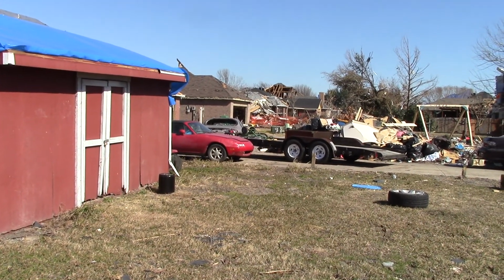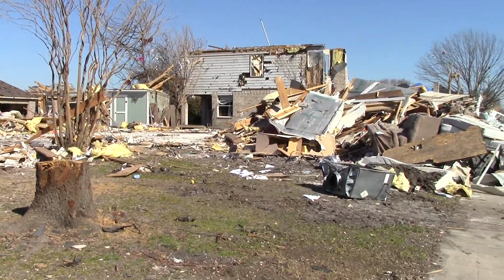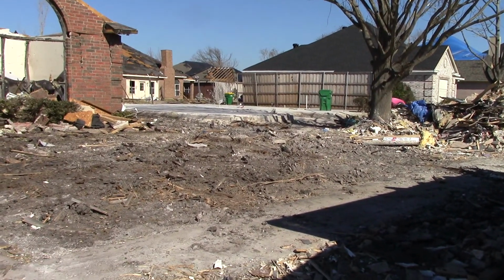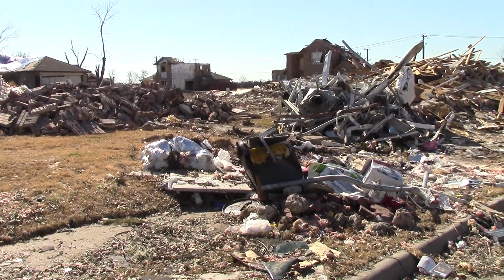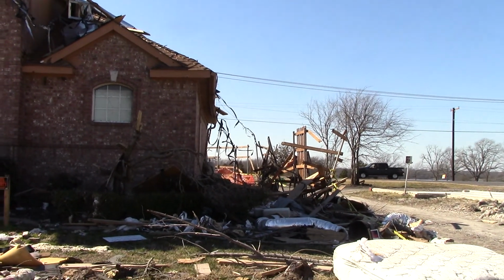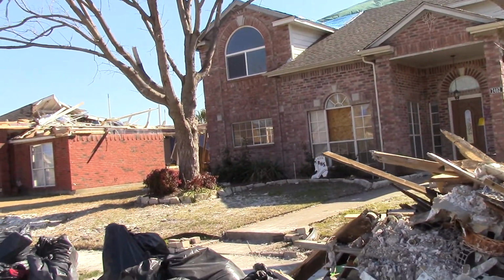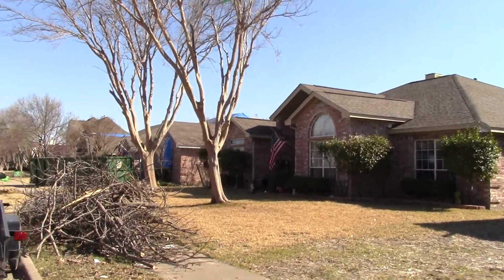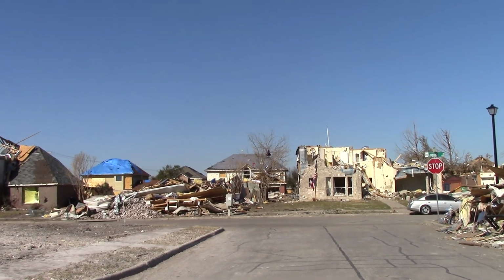Rowlett Tornado Damage III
The tornado damage on the next street in front of us